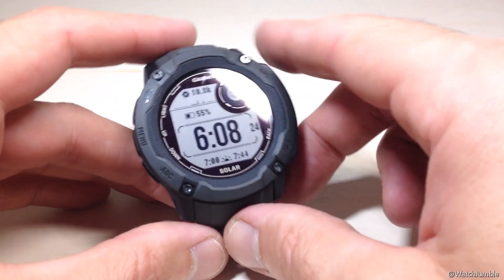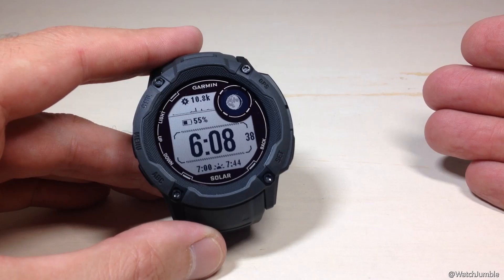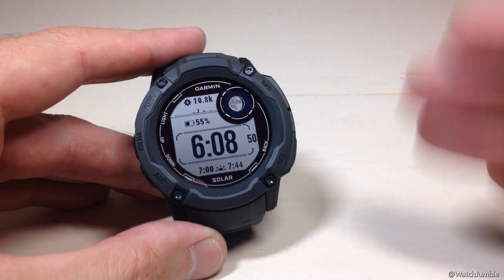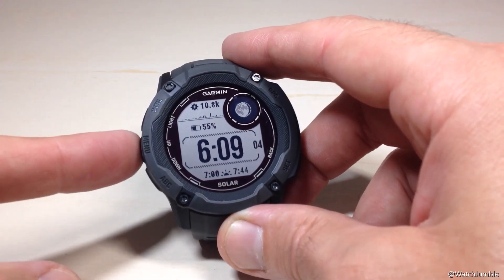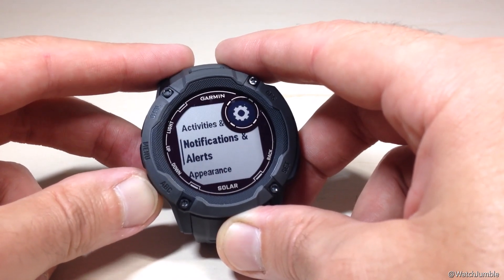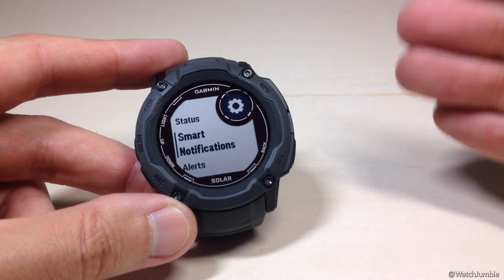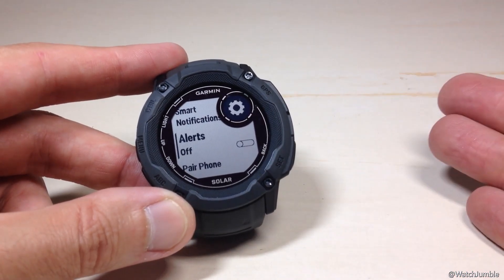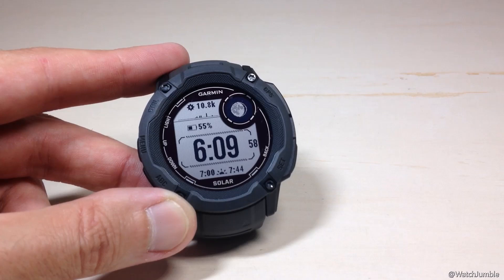Garmin Instinct 2X | Phone Connection Status Alert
Garmin Instinct 2X Solar ~ How to turn the phone connection status alert on/off.